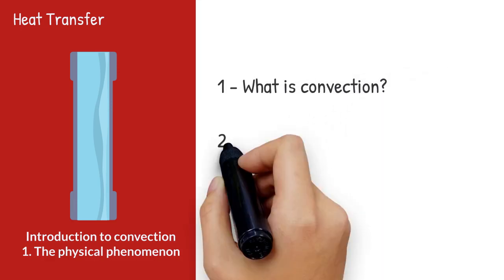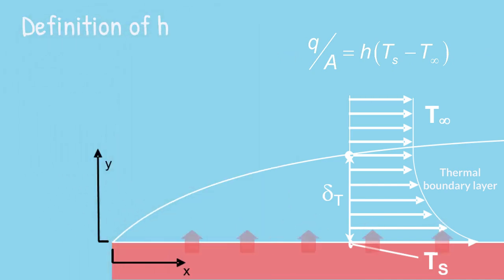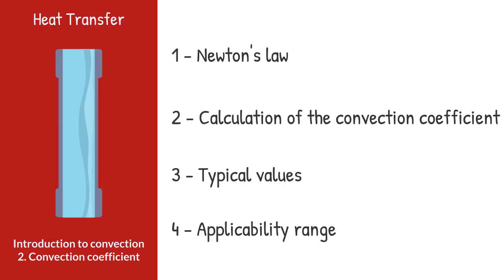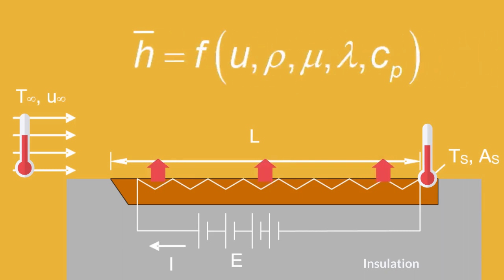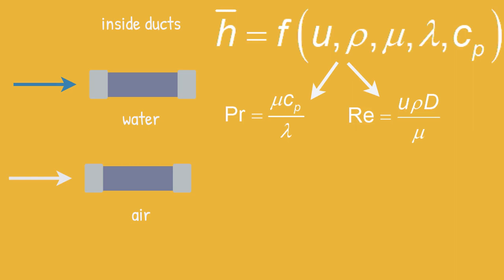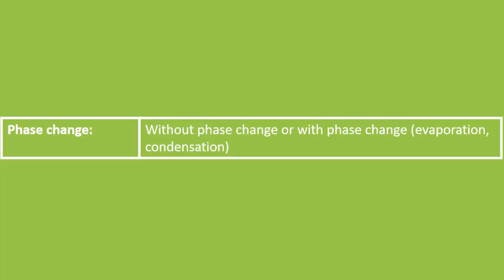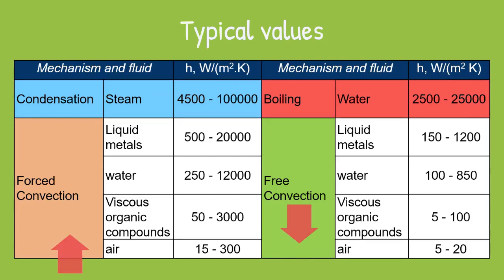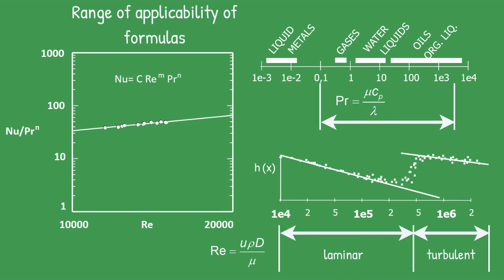402. Introduction to convection - 2nd part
In this video, we delve into the definition and utilization of the convection coefficient. By using this coefficient, you will be able to solve complex problems.